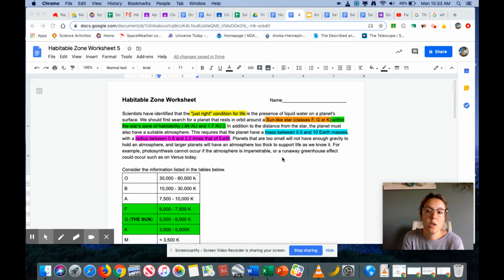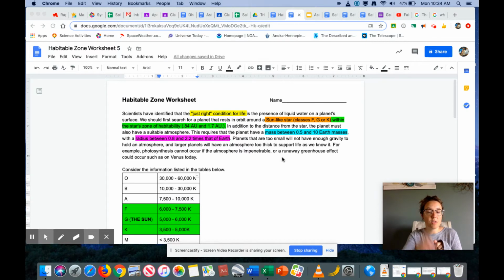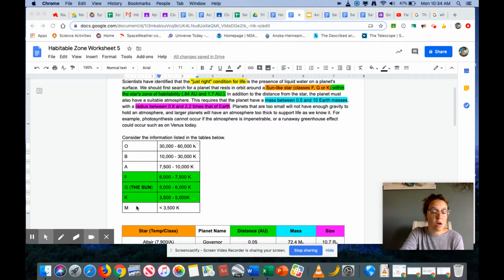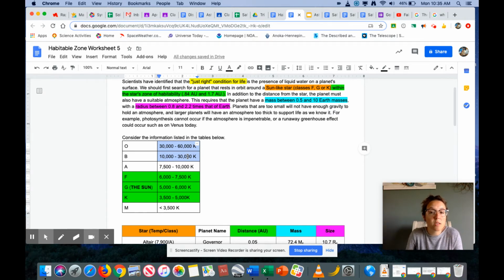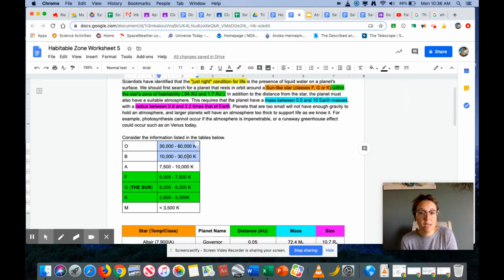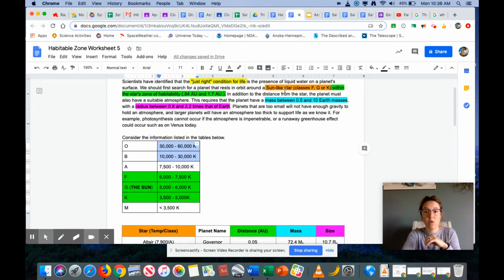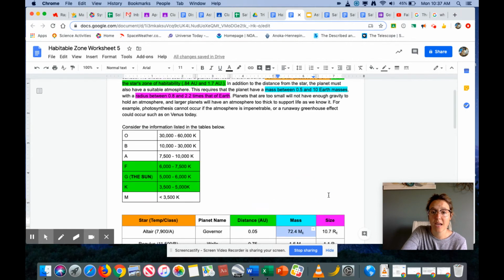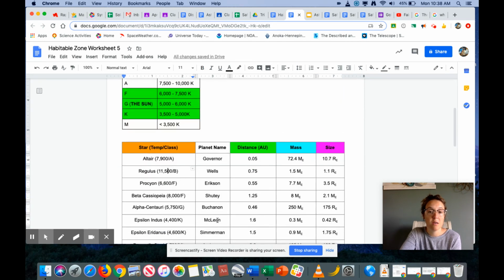Habitable Zone Worksheet Directions